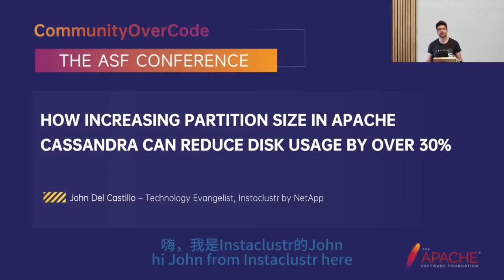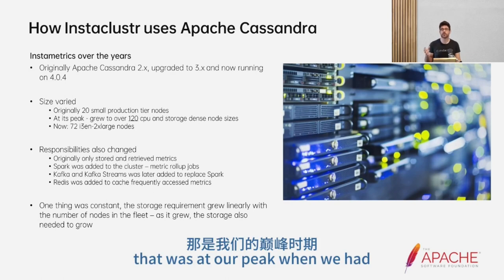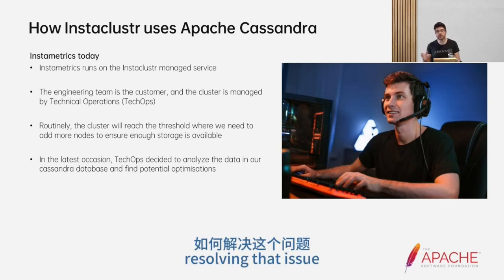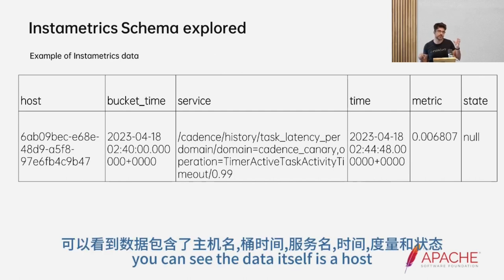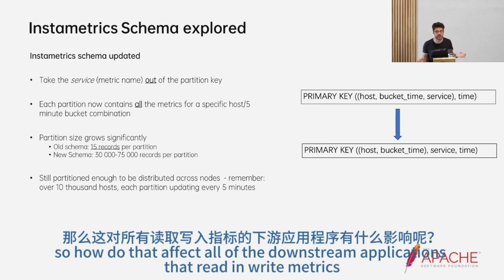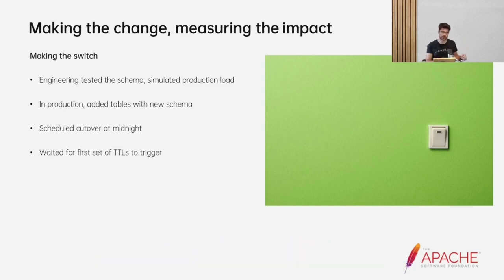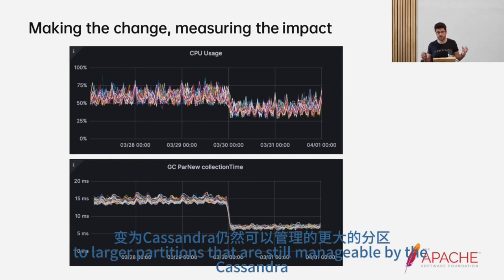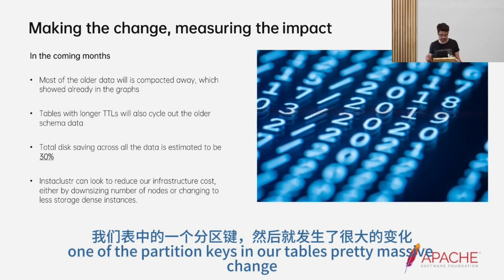How Increasing Partition Size In Apache Cassandra Can Reduce Disk Usage By Over 30%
John Del Castillo: NetApp, Technology Evangelist, I’m a software engineer with over 15 years of experience developing enterprise software solutions across a variety of languages and technologies.
For 6 years I worked at Instaclustr as a Lead Engineer and for the last year I’ve taken the mantle of Technology Evangelist, specializing in open-source technology.
In this role I explore the landscape of open-source technologies, explore new solutions, document interesting use cases and create written and video content to help educate and encourage people to use open source for their business.

Did you know that over-partitioning in Apache Cassandra can lead to excessive storage requirements?
In this presentation, we explore how, at Instaclustr, were able to reduce the storage footprint of our metrics data by over 30%, from 244tb to 157tb, and improve general performance of our cluster - simply by making a small change to the schema of the tables we were using.
Instaclustr manages a fleet of over 10 000 customer servers as part of our managed service offering and part of that system includes real time metrics collection from the operating system and running applications which are stored in a 70 node Apache Cassandra cluster.
We will go into detail explaining what problems the existing schema was designed to solve, how our Cassandra experts determined what we needed to change, and why the change was able to drastically improve our storage efficiency without major changes to our downstream systems.